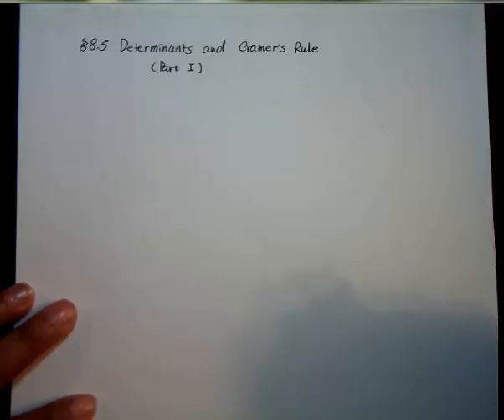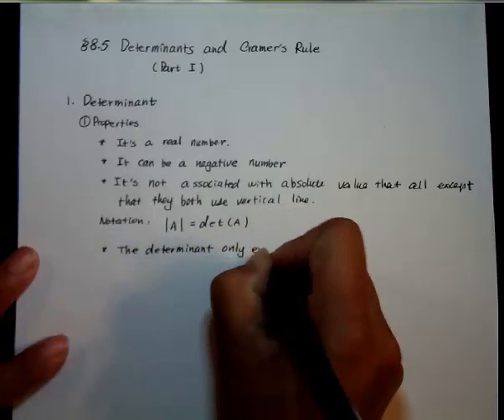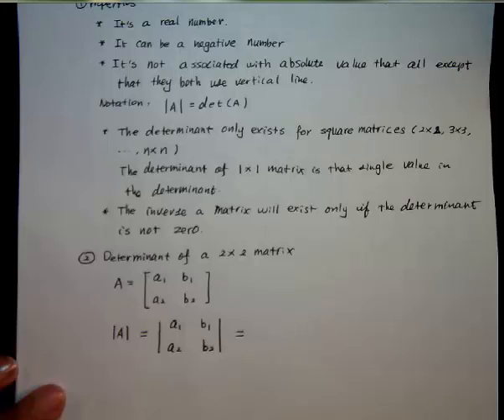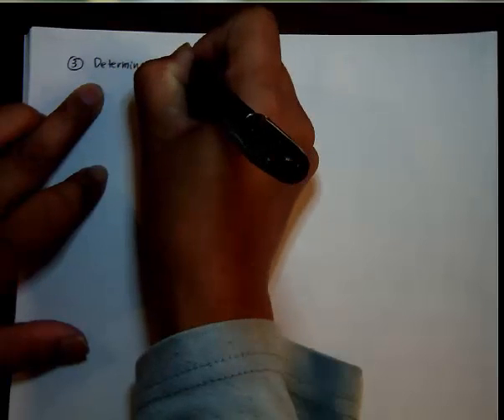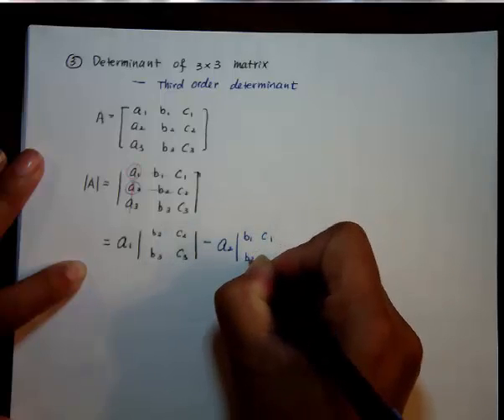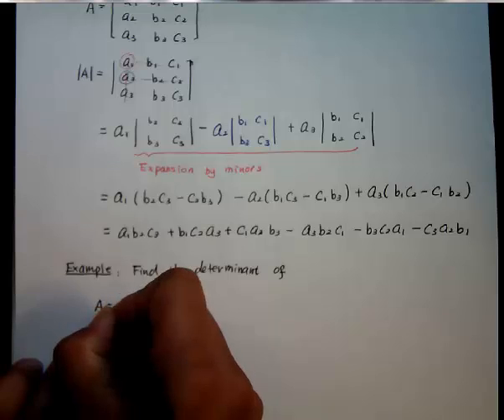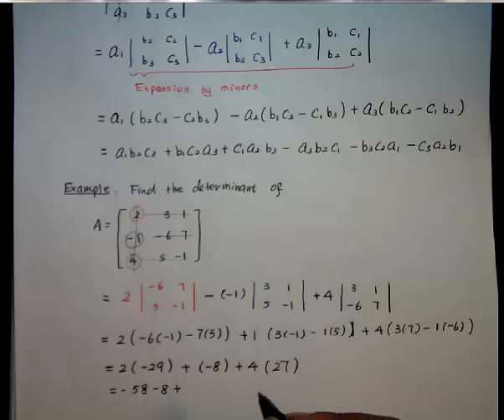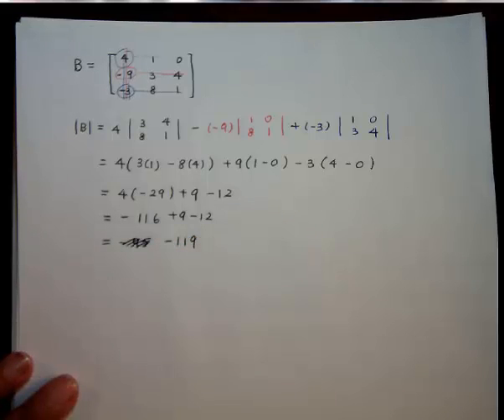section 8 5 determinant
It covers finding the determinant of 2 by 2 and 3 by 3 matrices